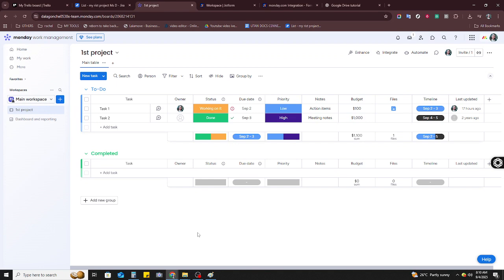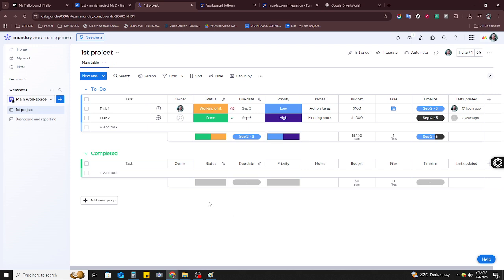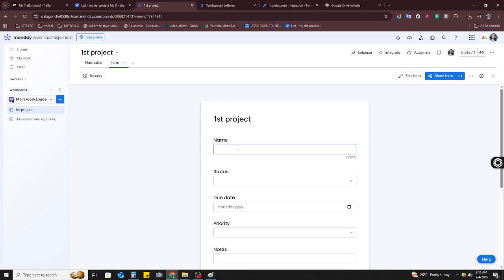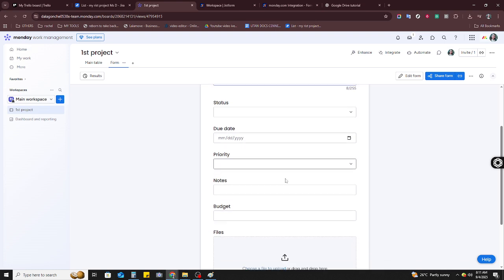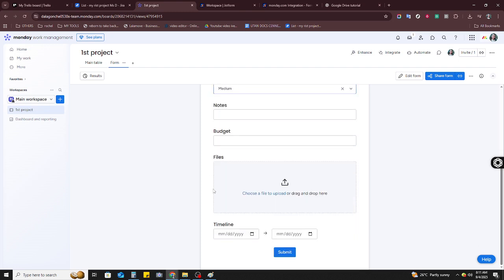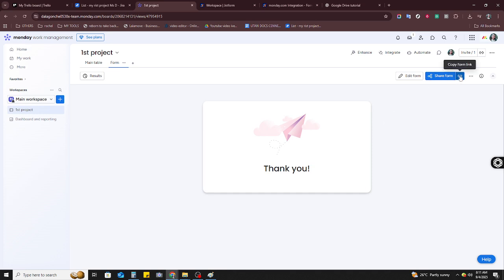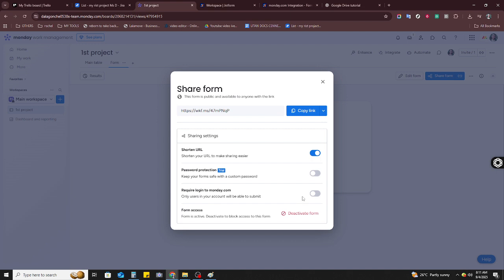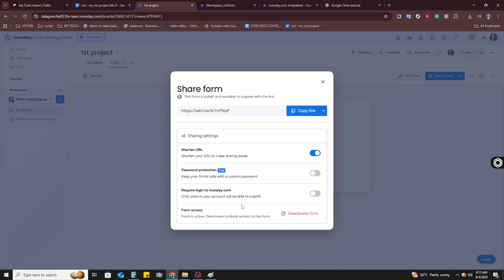How to Create an Intake Form on Monday com Full 2025 Guide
Need a simple way to collect requests, leads, or project details in Monday.com? 📋 This Full 2025 Guide will show you step by step how to create an intake form on Monday.com so you can gather information from clients, teammates, or stakeholders — and automatically organize it into a board for easy tracking.

In this complete tutorial, you’ll learn:
✅ How to build an intake form using Monday.com boards
✅ Add and customize fields for the information you need
✅ Share your form via link or embed it on your website
✅ Automatically organize responses into groups and columns
✅ Best practices to keep your workflow clean and efficient in 2025

Perfect for agencies, HR teams, sales departments, and project managers who want a professional and automated way to manage incoming requests in Monday.com. 🚀